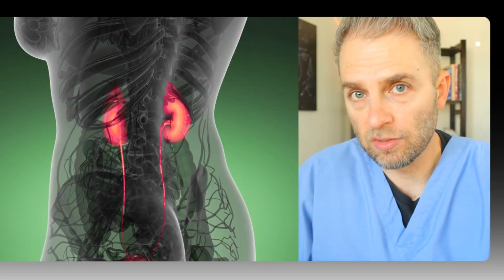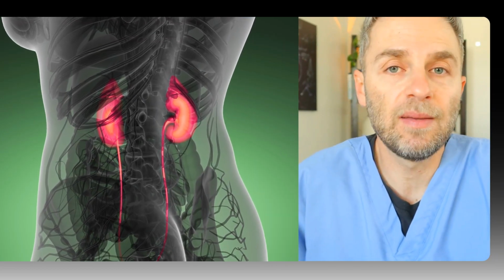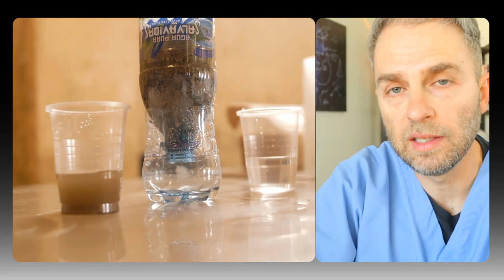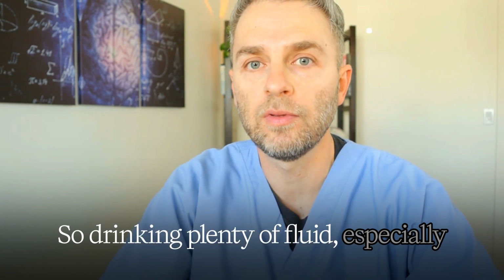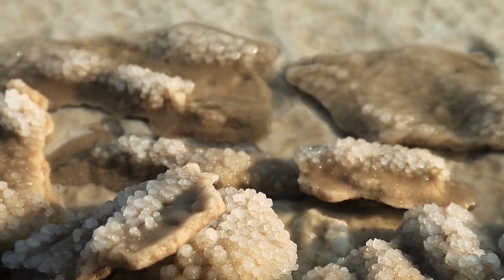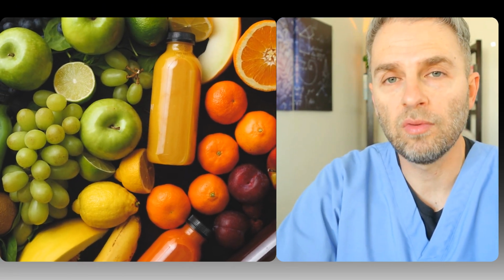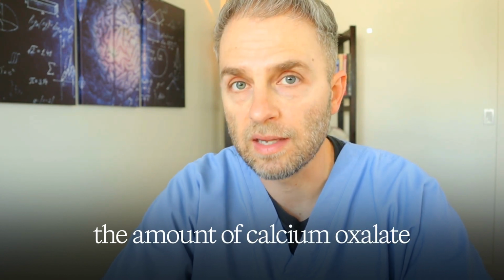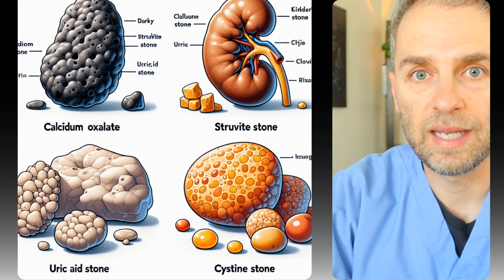4 Steps To Prevent Kidney Stones Naturally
4 Natural Ways to Prevent Kidney Stones: Doctor Reveals Research-Backed Strategies

In this video, we explore how to prevent kidney stones naturally with insights from Dr. Ella, who leverages her 15+ years of experience and medical research to offer practical, evidence-based advice. Kidney stones are a common and painful condition, affecting about 1 in 10 people at some point in their lives. These stones form when certain substances in urine, such as calcium oxalates and uric acid, become highly concentrated and crystallize. Dr. Ella explains the role of hydration in diluting urine and preventing stone formation, emphasizes the benefits of citric acid-rich fruits and vegetables in preventing calcium oxalate stones, discusses the impact of reducing high-oxalate foods, and highlights the importance of monitoring sodium intake.

Hydration is a cornerstone of kidney stone prevention. By maintaining a high fluid intake, especially water, you can significantly dilute the concentration of minerals in your urine, reducing the likelihood of stone formation. We advise aiming for 2-3 liters of water per day but highlights that individual needs may vary depending on factors like body weight and climate.

The video also covers the benefits of incorporating citric acid-rich foods into your diet. Consuming fruits like limes, oranges, and grapefruits can help prevent the formation of calcium oxalate stones by binding to calcium in the urine. Dr. Ella also touches on the importance of understanding the different types of kidney stones and how diet can play a role in preventing each type.

Research from reputable sources like the Journal of Urology and the New England Journal of Medicine supports these strategies, showing significant reductions in kidney stone recurrence and formation. The evidence-based strategies discussed in this video are not just random tips but are backed by scientific studies, making them reliable methods to incorporate into your daily routine.
For those interested in taking proactive steps toward better kidney health, this video is an essential resource. You'll gain a comprehensive understanding of how kidney stones form and the natural ways you can prevent them, ultimately safeguarding your long-term kidney health and overall well-being.

00:00 Introduction to Kidney Stones
01:09 Understanding Kidney Stones
02:07 The Importance of Prevention
02:21 How Kidneys Work
03:39 Types of Kidney Stones
04:01 Four Natural Prevention Strategies
04:06 Hydration: The Key to Prevention
05:09 The Role of Citric Acid
06:17 Dietary Considerations
08:49 Research-Backed Strategies
10:12 Medications and Treatments
11:25 Key Takeaways
12:56 Conclusion and Next Steps